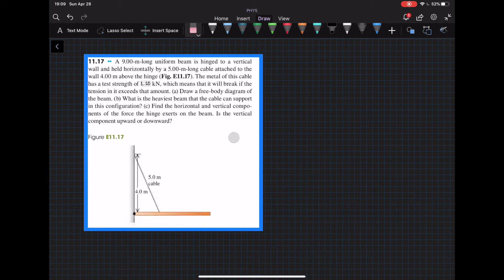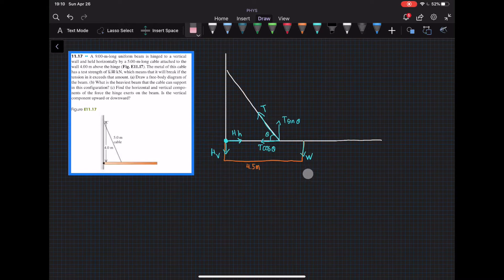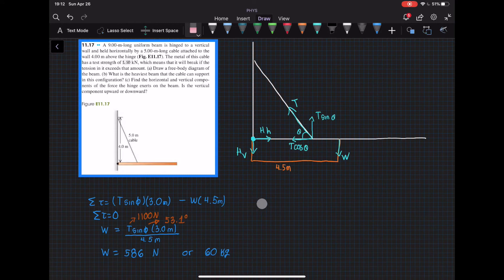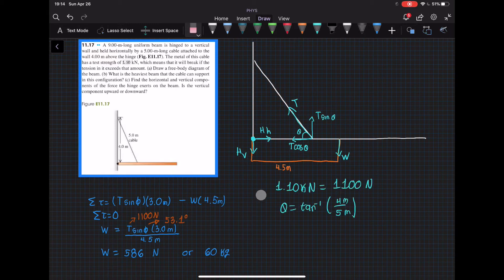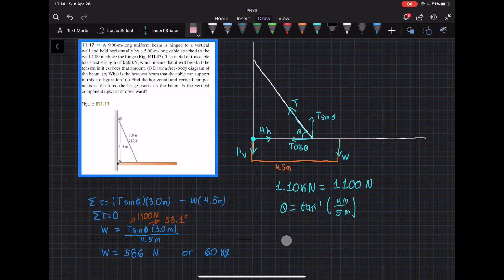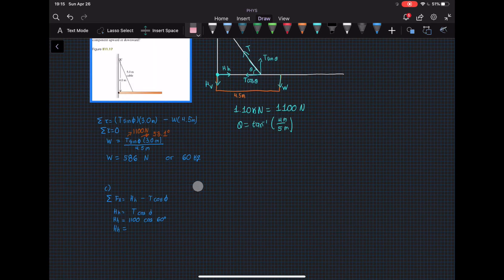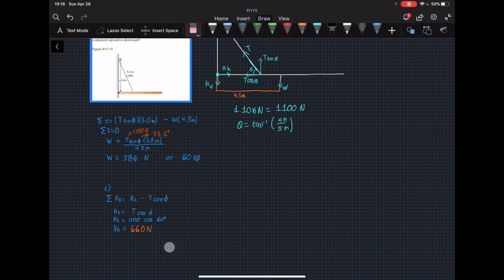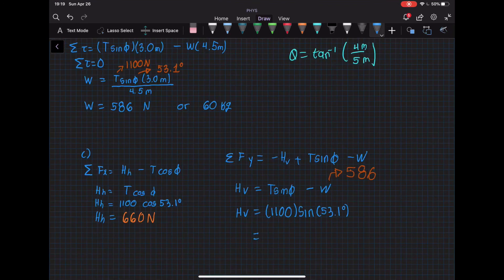11.17 Physics 2425 - Gravitation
A 9.00 m uniform beam is hinged to a vertical wall and held horizontally by a 5.00 m cable attached to the wall 4.00 m above the hinge, as shown in the figure below (Figure 1). The metal of this cable has a test strength of 1.10 kN , which means that it will break if the tension in it exceeds that amount.